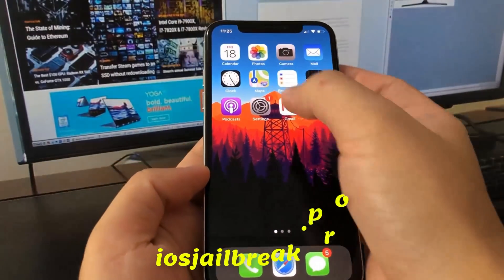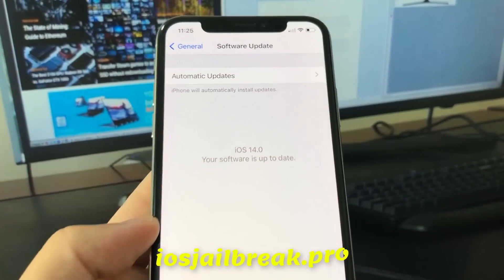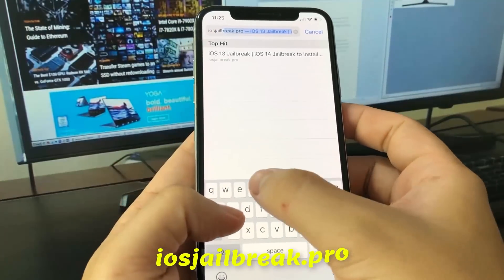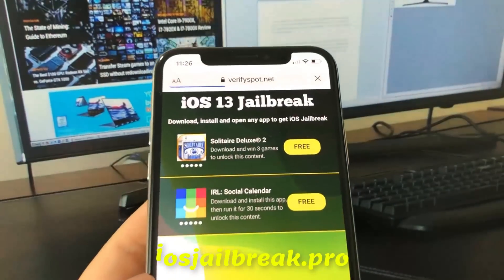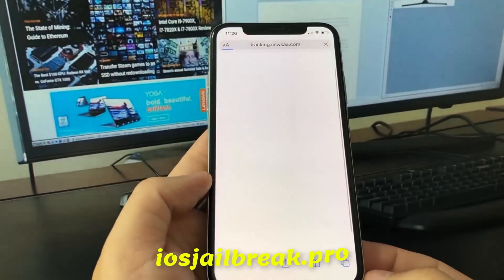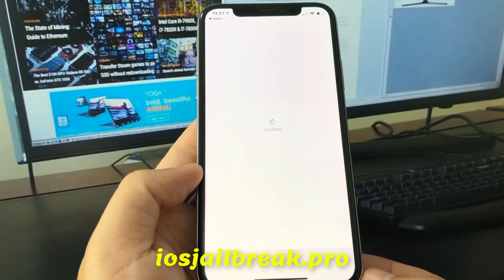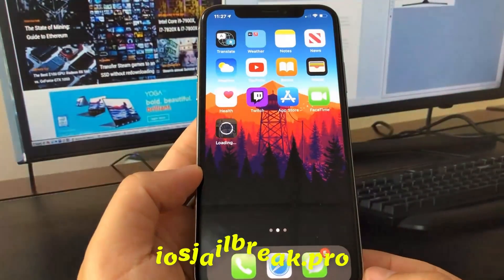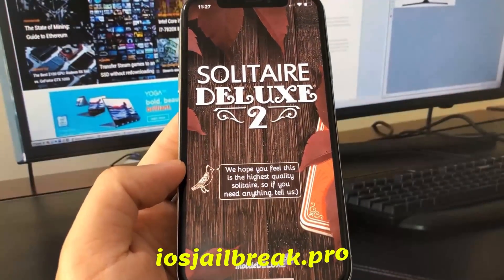iOS 14 - 14.0.1 Jailbreak | How to Jailbreak iOS 14 | Cydia iOS 14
Hello! We want to inform you that iOS 14.0.1 Jailbreak has just been released! This iOS 14 Jailbreak is compatible with all ios devices on the market including: iPhone 11 Pro, iPhone 11, iPhone 11 Pro Max, iPhone SE 2nd Generation, iPhone XR, iPhone XS, iPhone XS Max and iPod Touch. It will let you install Untethered Jailbreak without a computer. Untethered means your iPhone or iPad will remain Jailbroken even after the reboot. With iOS 14 Cydia, you will enjoy a lot more control and freedom over your devices, such as iPad or iPhone.You can install Jailbreak for iOS 14 on all iOS 13 compatible devices. It's very simple to do and you just need to follow easy to understand tutorial. The Jailbreaking process should take just a few minutes. Now once you finish the Jailbreak you can customize your device in any way you want! Use this site and install Cydia on your phone right away! Cydia is pretty amazing and you won't believe how simple to use!.

What’s new in iOS and iPadOS 14?
New iOS 14 features include widgets on the home screen which break up that stagnant tiled-grid-of-apps look, long-awaited picture-in-picture so you can watch videos in the screen corner while doing other tasks, and digital keys to unlock your car with your iPhone. iOS 14 is available to download on iPhones around the world right now. Not every iPhone can get iOS 14, but the compatibility list has not changed from iOS 13: if you could download the previous update, you'll be able to get this one.